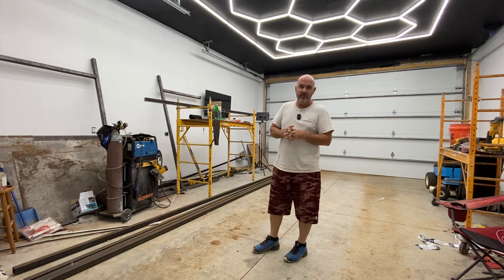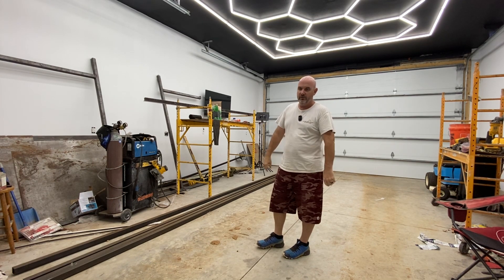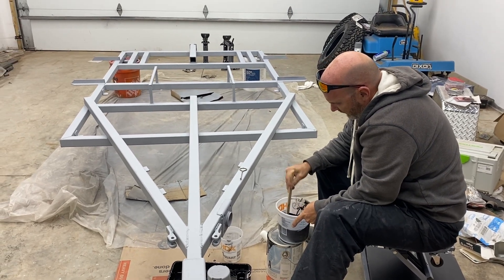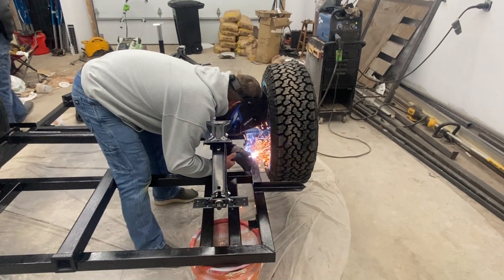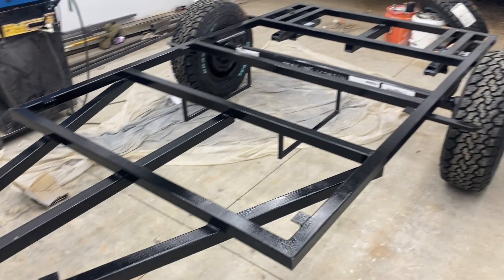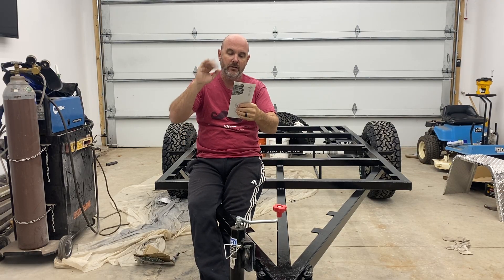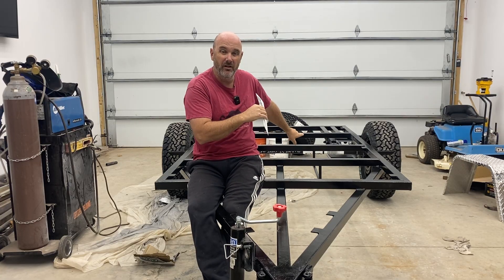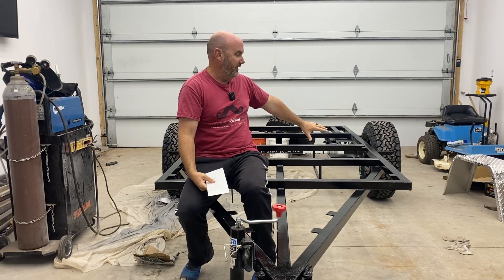DIY Teardrop Build Episode 1, Trailer Frame!!!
in this episode we tackle building the frame, selecting and applying a durable coating and welding the axle into place!